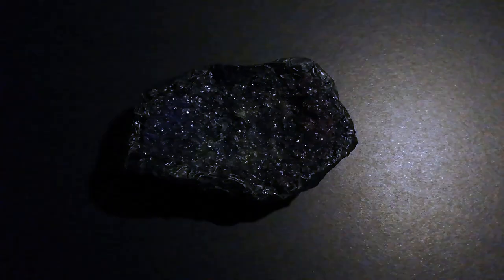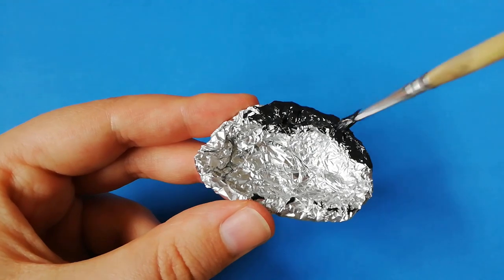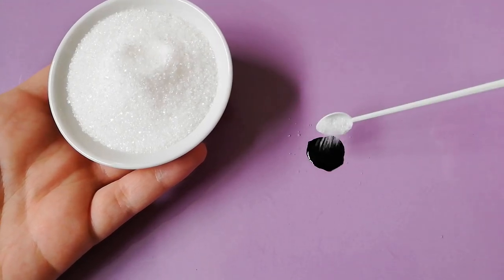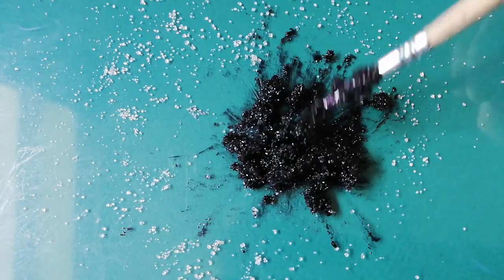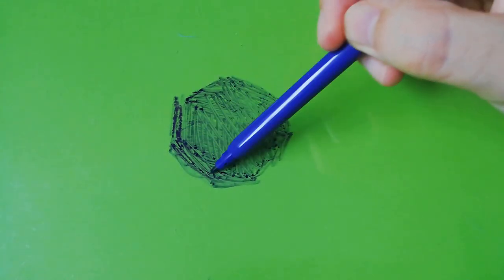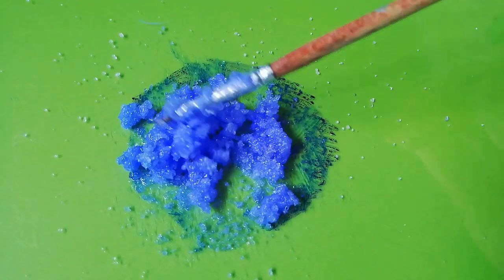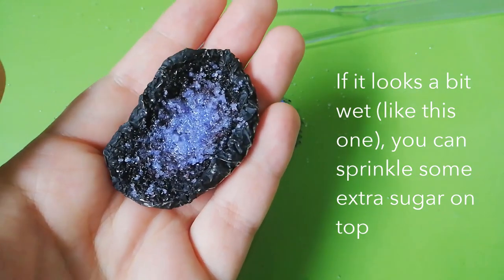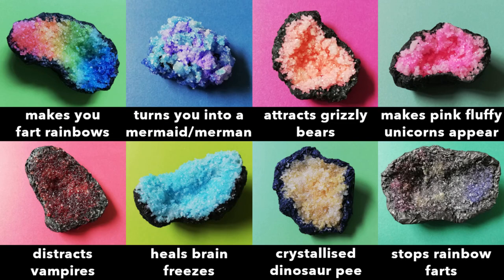DIY Sugar and Glue Crystals│no borax│no salt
This is a simple and cheap tutorial on how to make crystals or geodes with what you probably have at home already. We're using sugar and glue, so no borax or epsom salts etc. are needed. You also don't have to wait for them to grow - you can shape them however you like!

I made so many already and I think I will make even more, because we need more crystals in life!! The possibilities are endless, you can make whatever combinations you like - make rainbow geodes or other color gradients.

Hope you like the idea! And if you read this, you're magical.

Clear PVA glue
White PVA glue
Acrylic paint set

*** Music ***